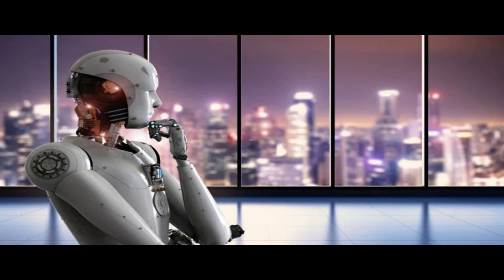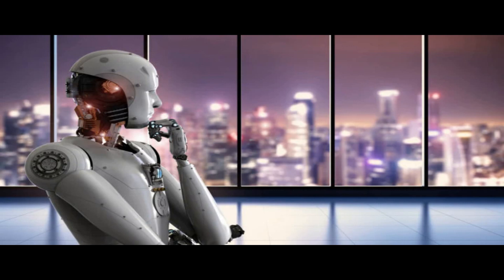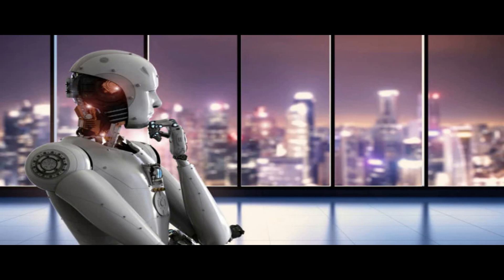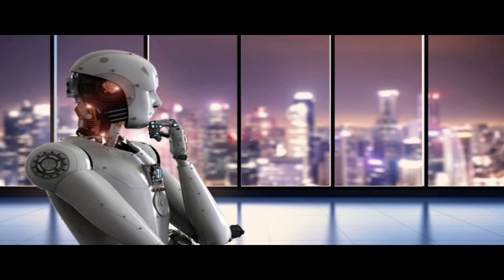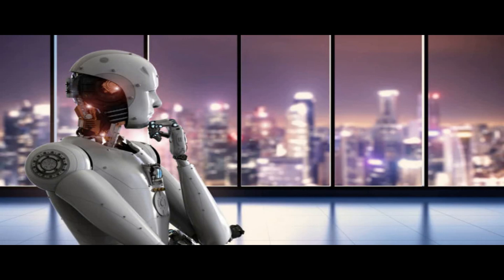Biology Notes To Sleep To